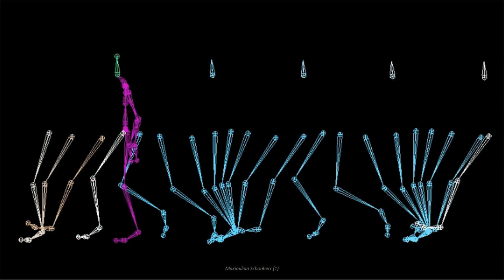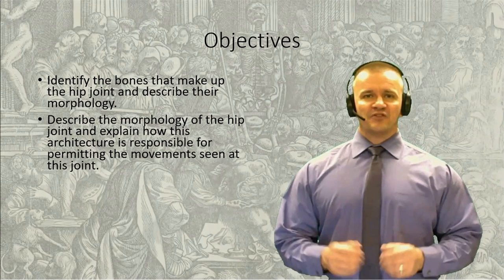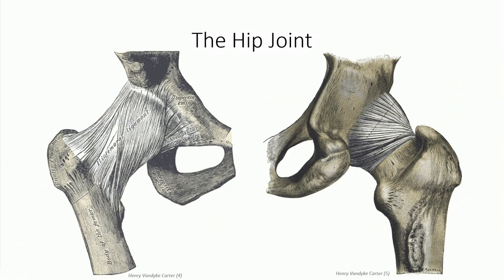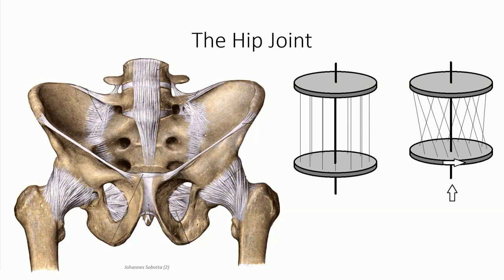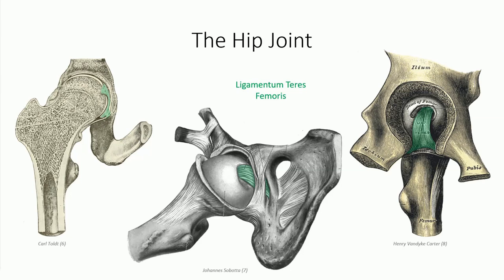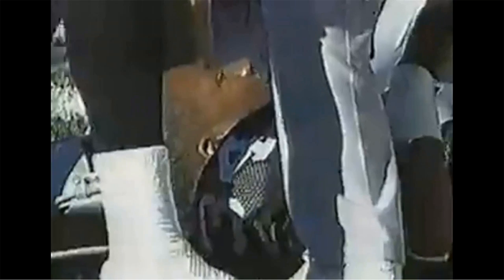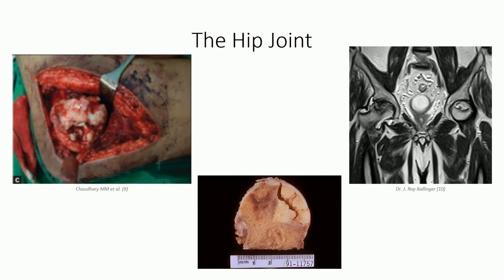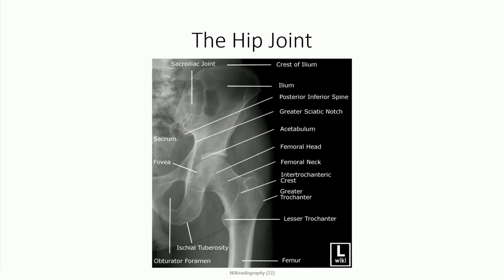ANA407 – Class 17.1 – The Hip Joint